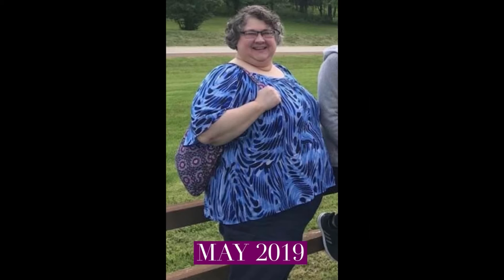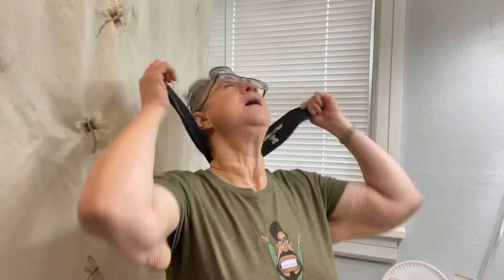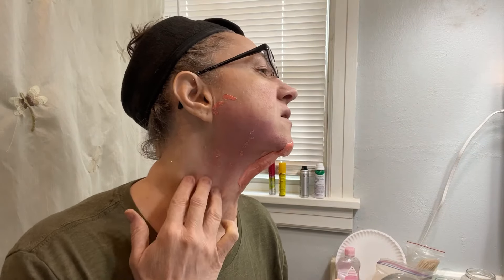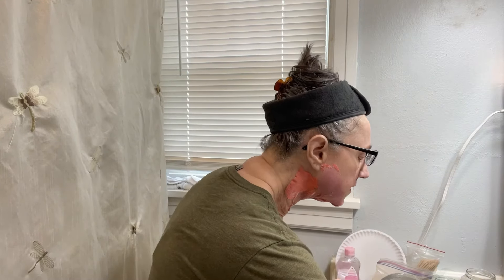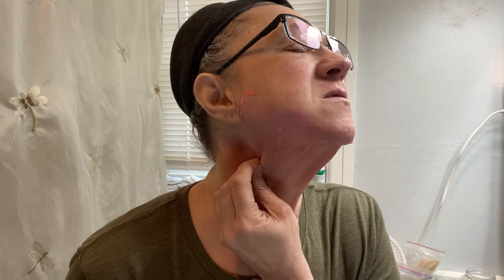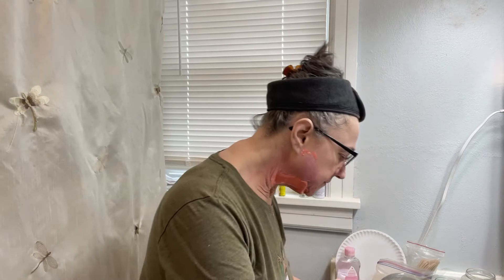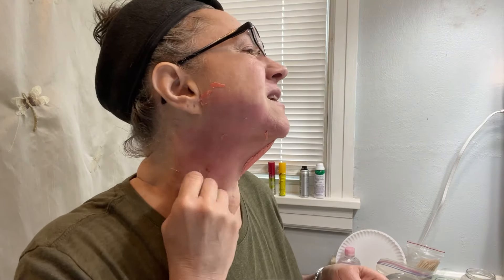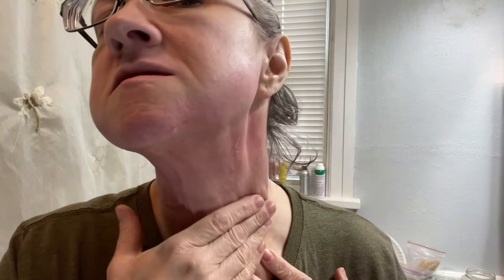Waxing facial hair for PCOS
180 Lb weight loss while eating a basic meat focused keto/carnivore diet since 2019.

Snail mail:
Terri Leist
1722 Bessie St
Cape Girardeau, Mo
63701

Amazon journals-by our own InspiredByGraceMotivations-
-Women's Prayer Journal
-Weight loss journal
     -To see more options: search for ‘by Tabatha Rucker’

Goal weight-11/4/22-present